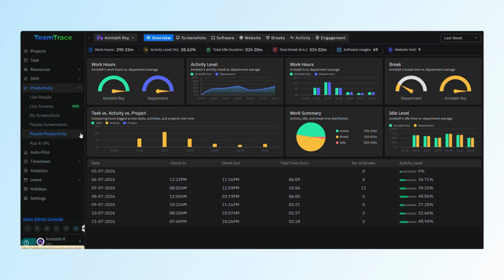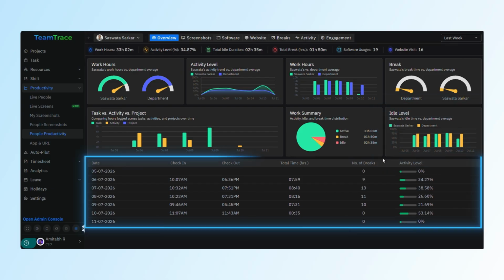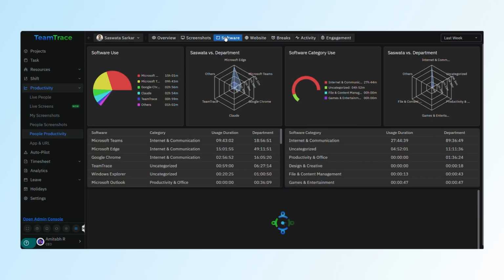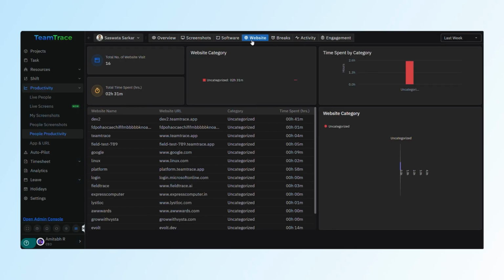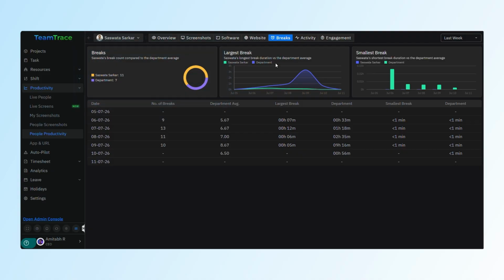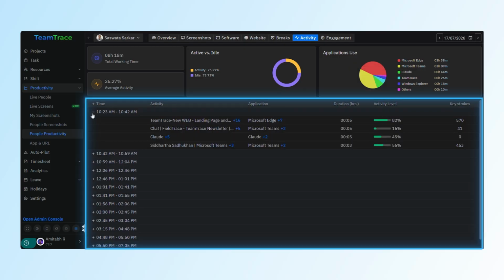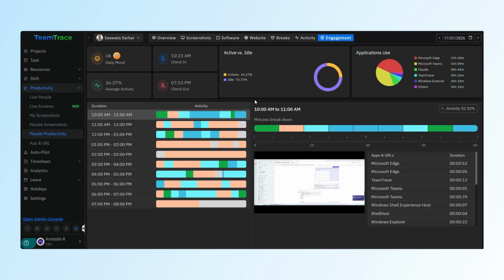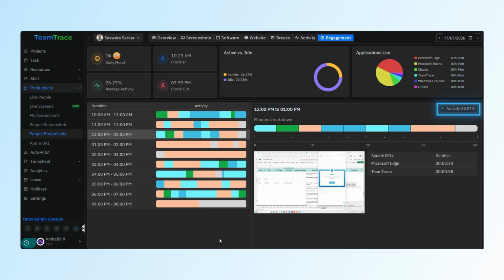TeamTrace: People Productivity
Get a complete walkthrough of the People Productivity module in TeamTrace, your single window into how any team member spends their working day.